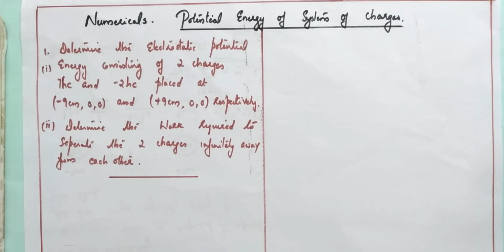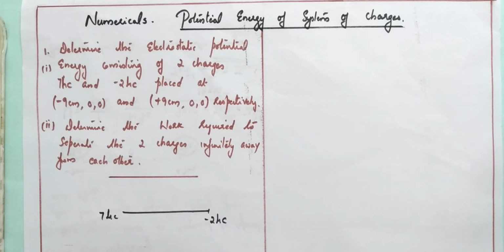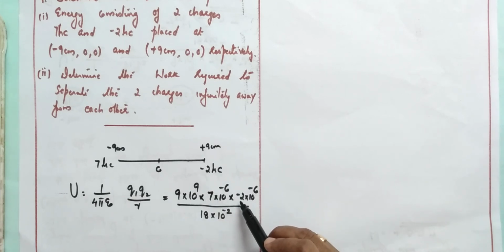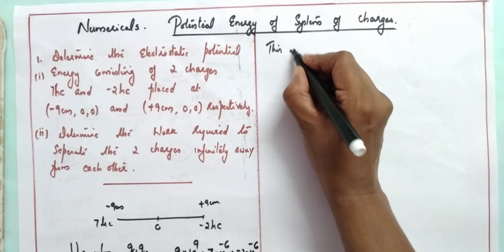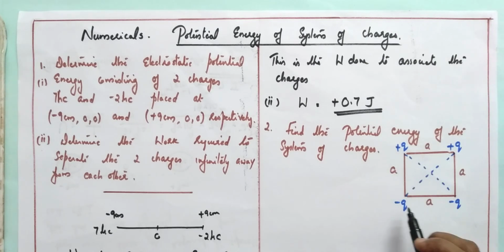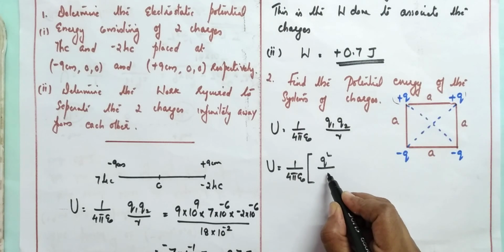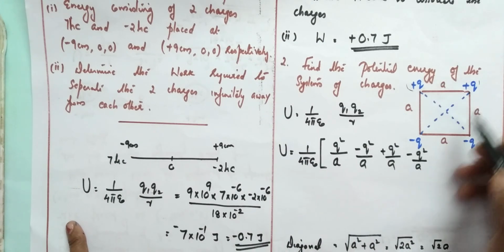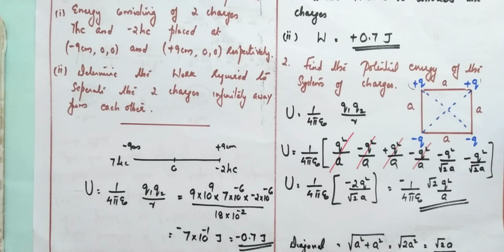Numericals -Potential energy of charges